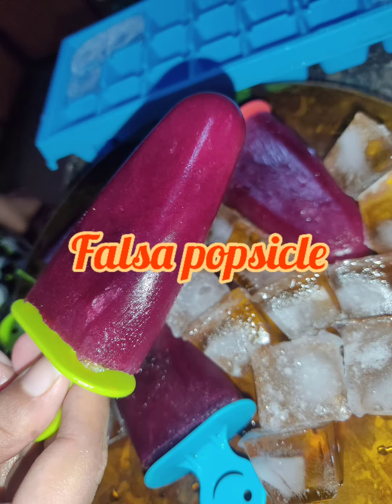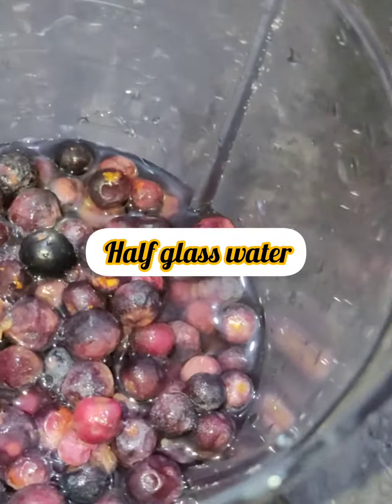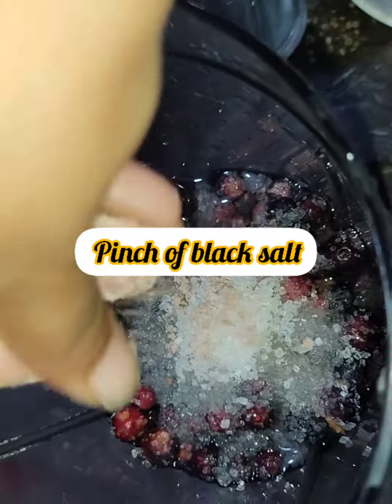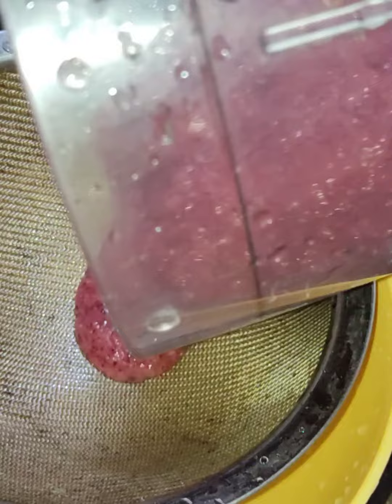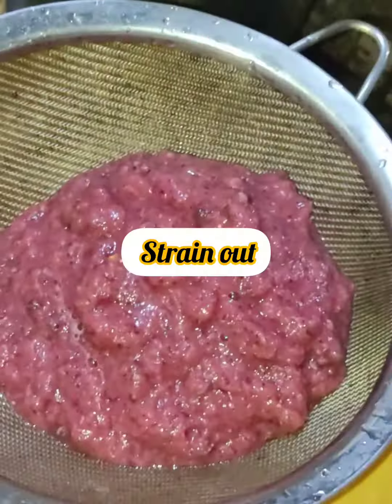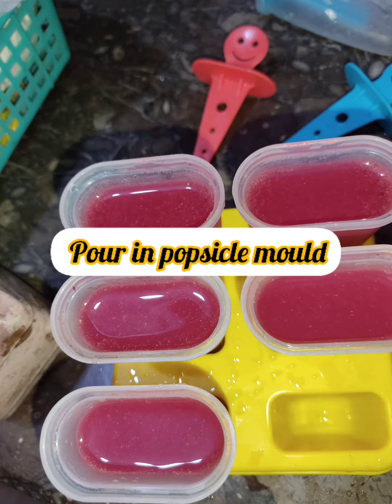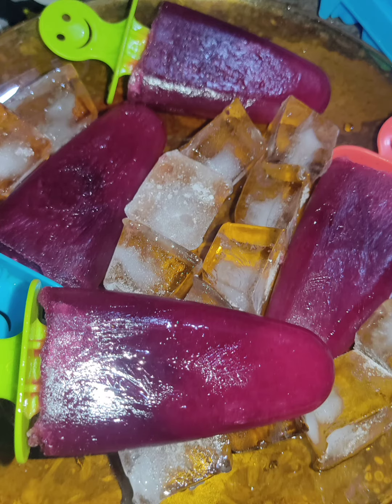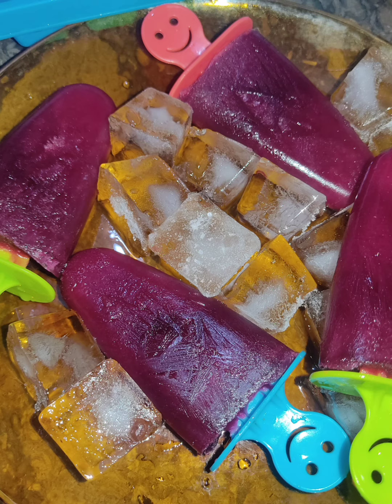Yummy Falsa popsicle Recipe 🌼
Hey guys today I made this easiest and yummmyy falsa popsicle 🤩 you just need few ingredients:            1- falsa  2- sugar 3-water 4- black salt ( optional)